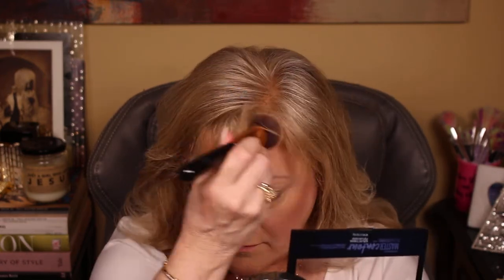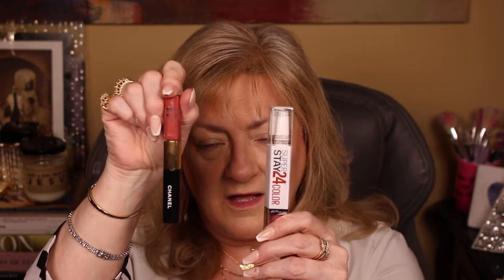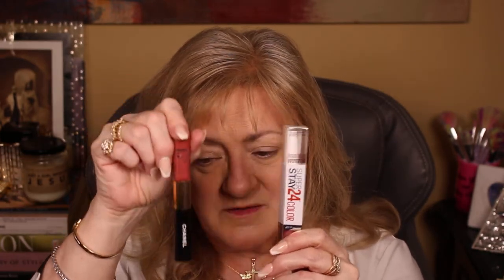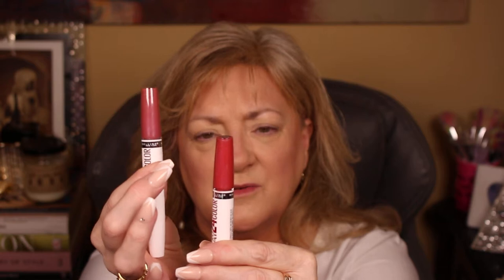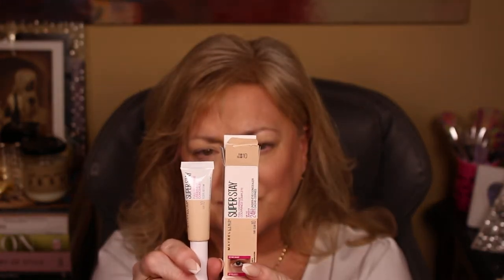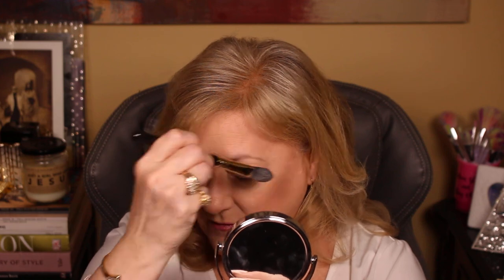DRUGSTORE MAKE UP FULL FACE WHICH BRAND PART 2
DRUGSTORE MAKE UP FULL FACE...WHICH BRAND DO YOU THINK I CHOSE? ...COME AND SEE...